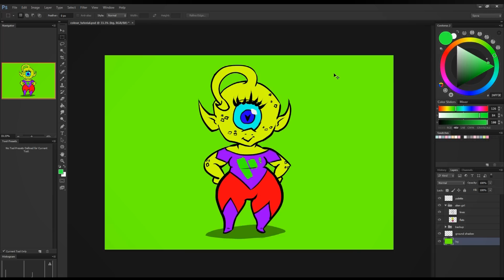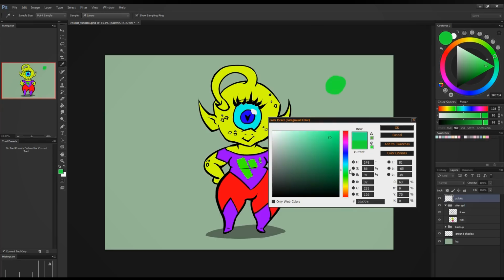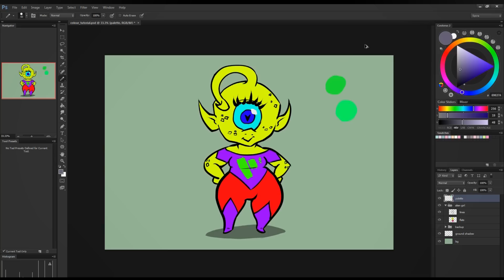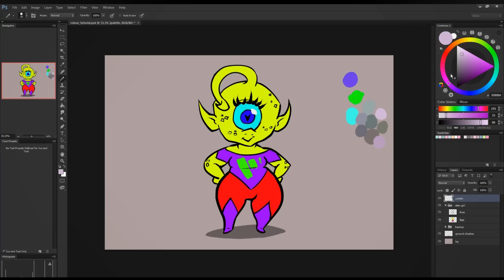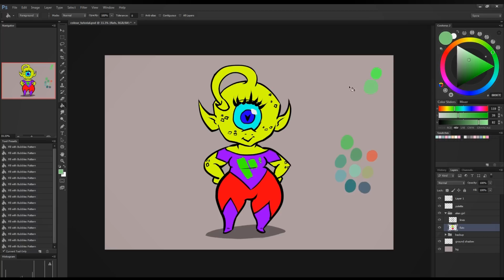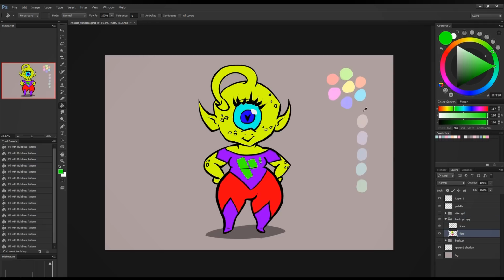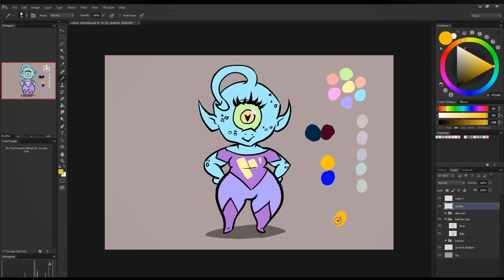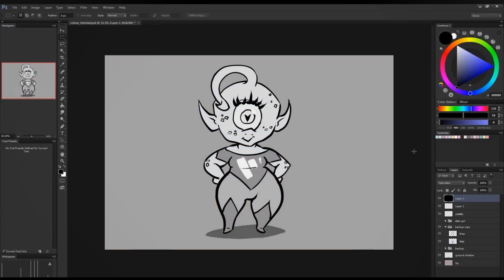A Simple Guide to Colouring - Part 1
In this video I take you through my thoughts when approaching what colours to pick when I'm colouring lineart.

Tools:
Audacity
Adobe Premiere